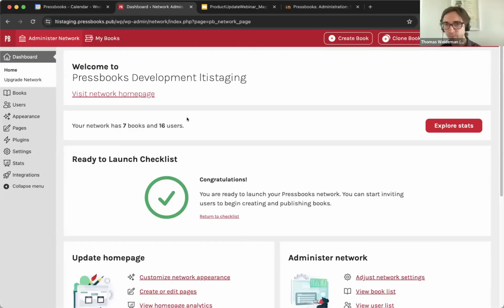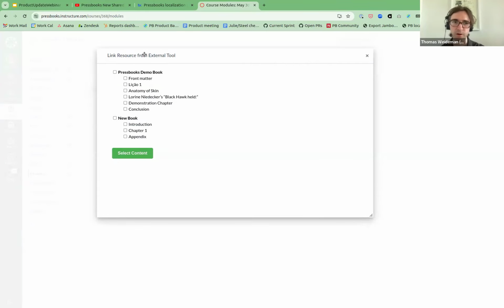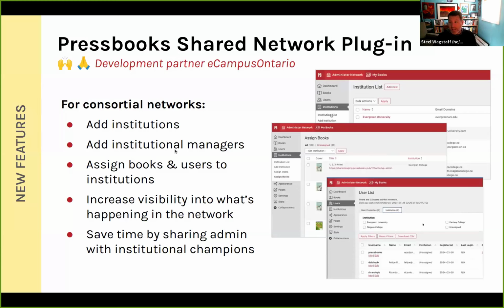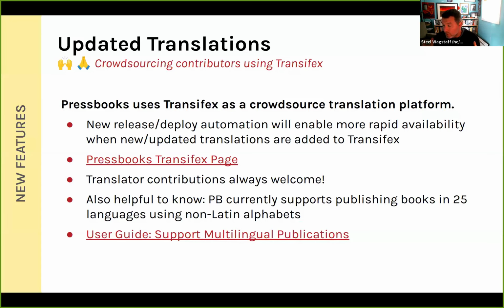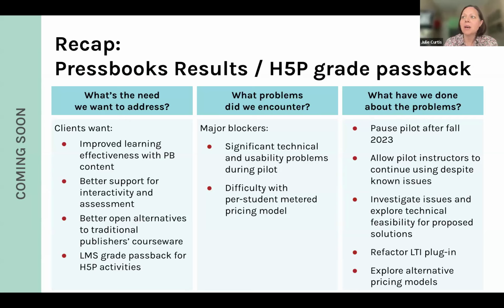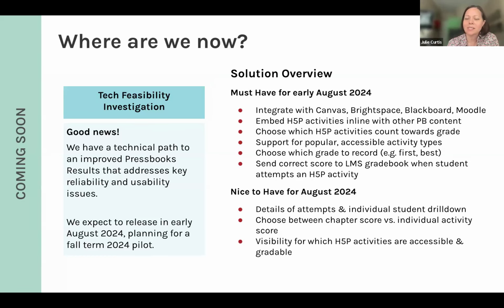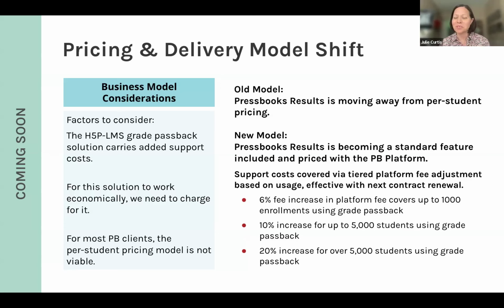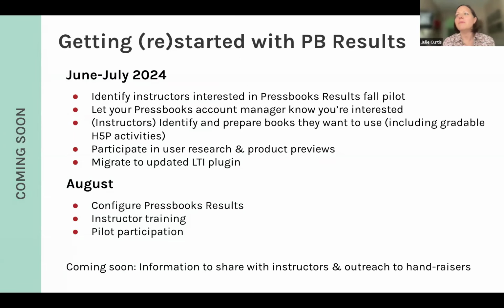May 2024 Pressbooks Product Update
This video is a recording of the Pressbooks product update webinar held on Thursday, May 30, 2024 and hosted by Julie Curtis, Pressbooks VP of Growth & Strategy.

Contents
00:01 Agenda Walkthrough
00:57 Introduction to new LTI 1.3 plugin for Pressbooks
02:15 Demonstration of Dynamic Registration with Pressbooks (using Moodle)
05:00 Demonstration of Deep Linking with Pressbooks content (using Canvas)
07:32 Discussion of LTI review and configuration process
09:30 Overview of the new Pressbooks Shared Network plugin
10:51 How and when the Pressbooks Shared Network can be activated
11:45 Improvements to translation process for Pressbooks (using Transifex)
14:00 Update on Pressbooks Results
18:42 Preview of Fall 2024 pilot for new iteration of Pressbooks Results
21:09 Q&A about Pressbooks Results
22:25 Discussion of Pricing & Delivery Model for Pressbooks Results
28:24 Timeline and how to participate in the Fall Pressbooks Results pilot
29:40 Upcoming Pressbooks webinars and events